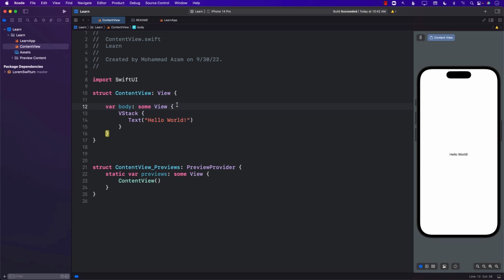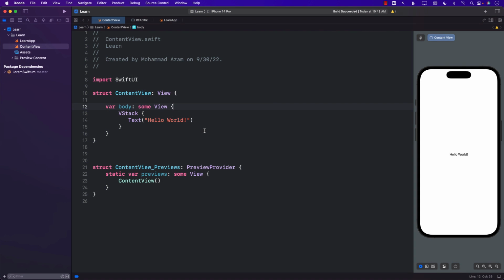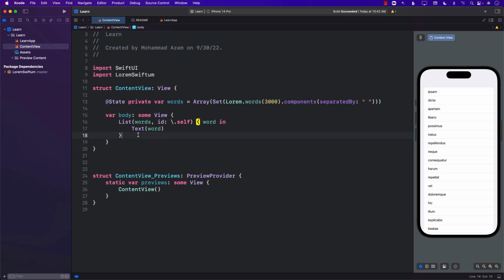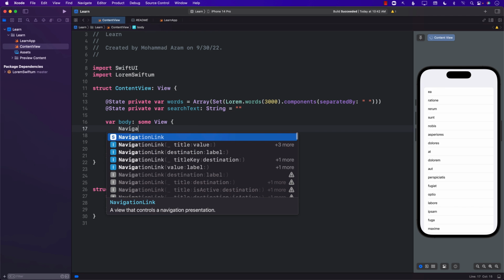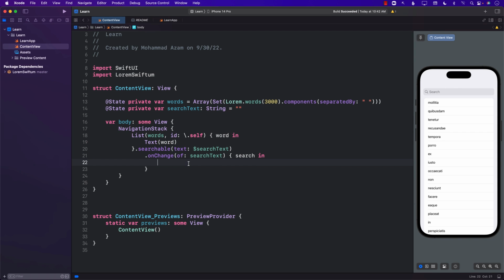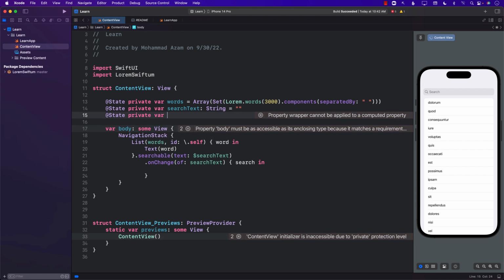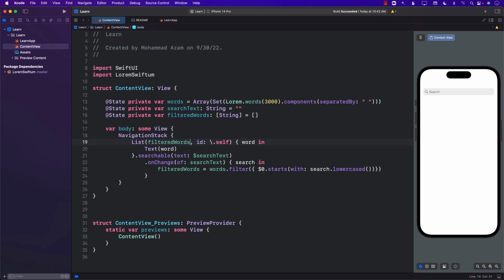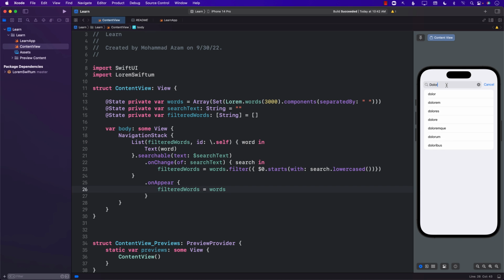Filtering List in SwiftUI Using Searchable Modifier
In this video, Mohammad Azam will demonstrate how to filter list in SwiftUI using the searchable modifier.

MV Design Pattern in iOS - Build SwiftUI Apps Apple’s Way